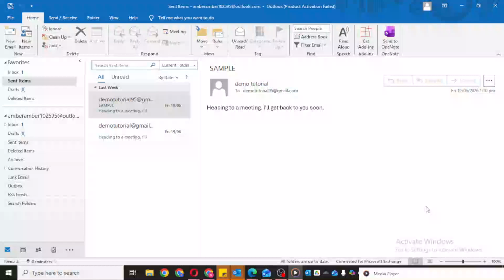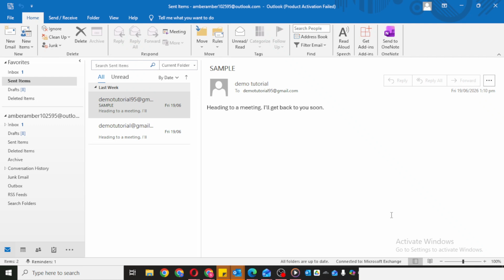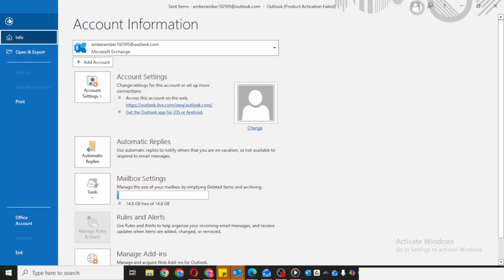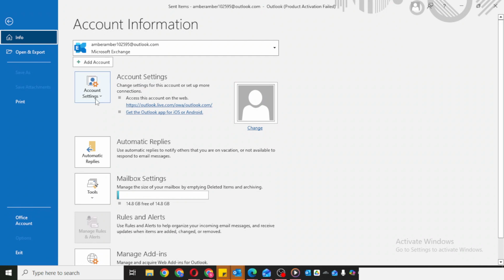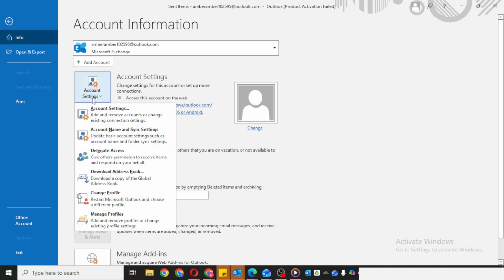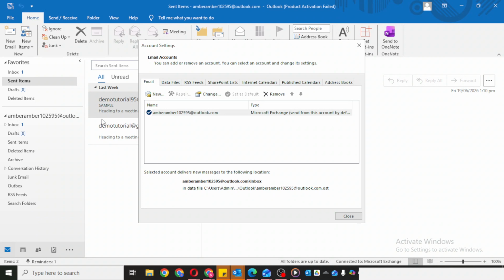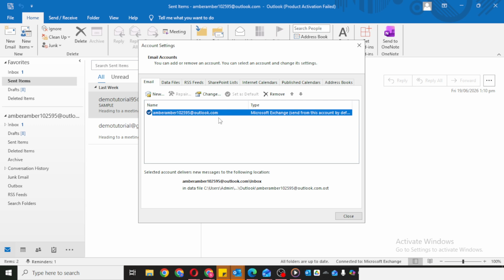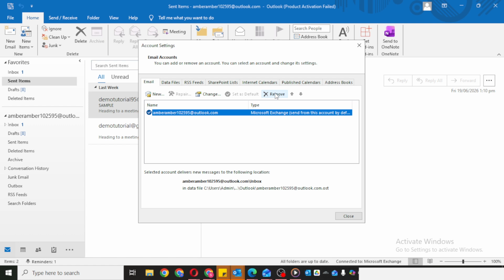How to remove email account from Outlook (full guide 2026)